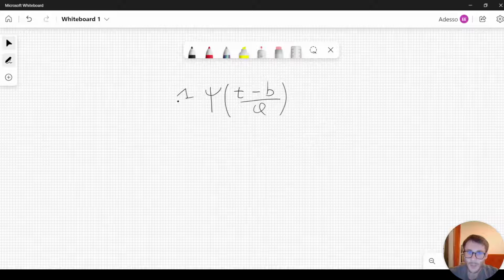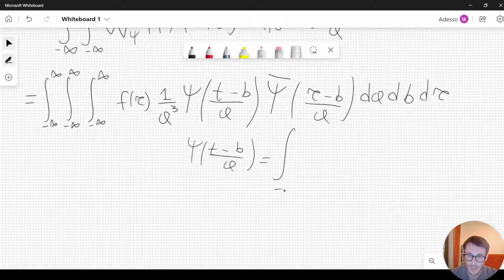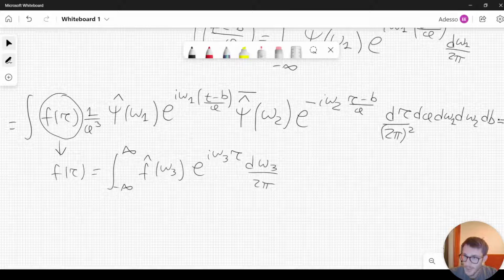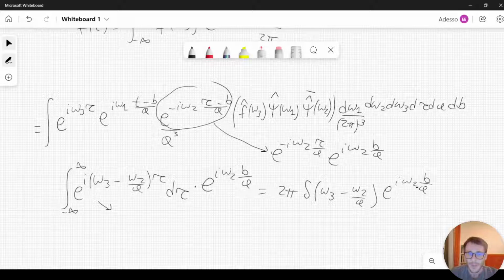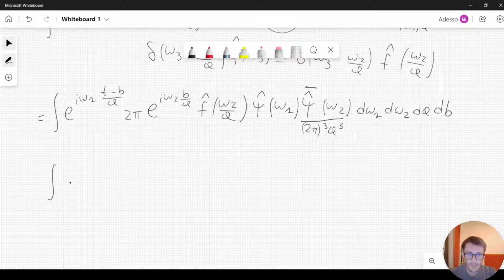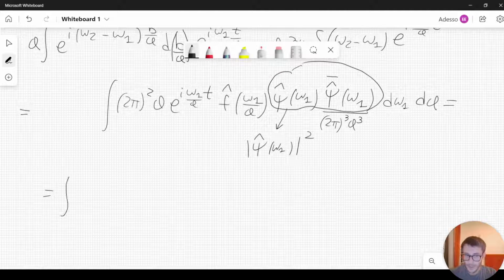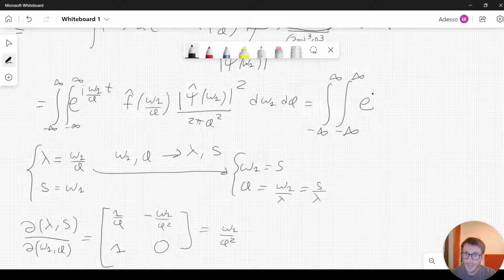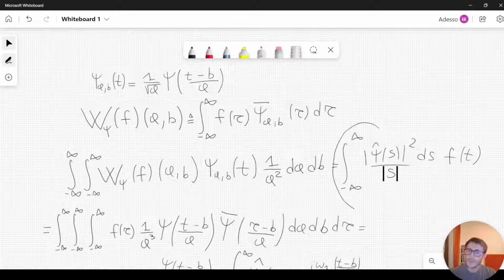Mathematical derivation of the Inverse Wavelet Transform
In this lecture I want to show you the mathematical steps which help derive the Inverse Wavelet Transform. The Inverse continuous Wavelet Transform is a way to recover a signal from its wavelet representation. The wavelet representation is obtained by breaking down the signal into different levels of detail using a basic shape called the mother wavelet. The Inverse continuous Wavelet Transform can be done using a special type of mother wavelet that has a simple and regular shape in both time and frequency domains. This type of mother wavelet makes it easier to relate the signal and its wavelet representation. Among the wavelet properties, one requirement is to make sure that the wavelet representation preserves the energy of the original signal at each level of detail. This is called L1 normalization. Using this type of mother wavelet and its properties, this makes the Inverse continuous Wavelet Transform simpler and faster. It can be done by adding up the wavelet representation at each level of detail and taking the real part of the result.

This video is an excerpt from the course titled "Advanced Data Analysis using Wavelets and Machine Learning".